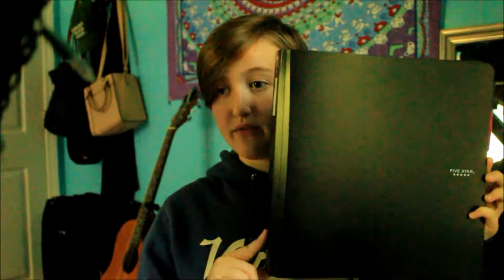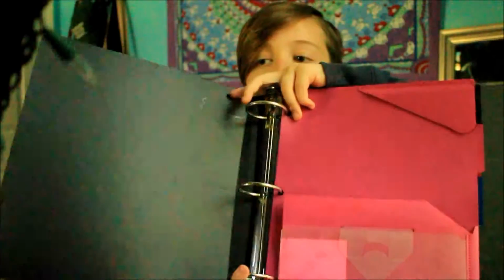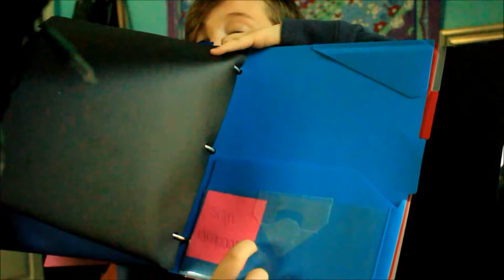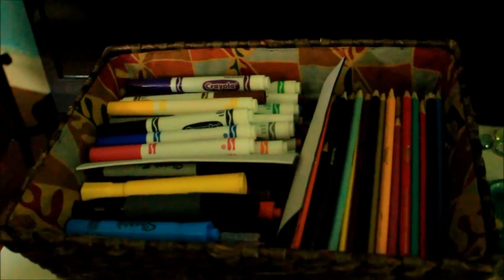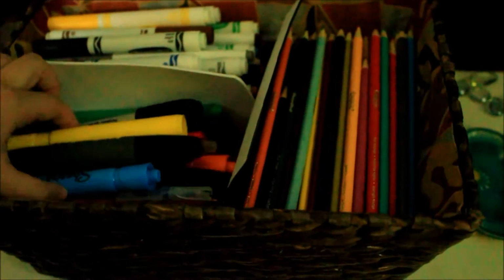How I Organize My School Supplies || Abigail Picard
hi lovebugs

I have no idea why the butthole I was so awkward in this but I mean yanno whatever hahah

I hope you're having a good day xx